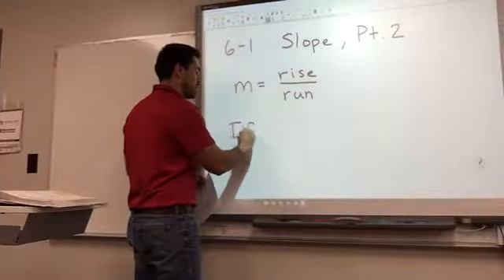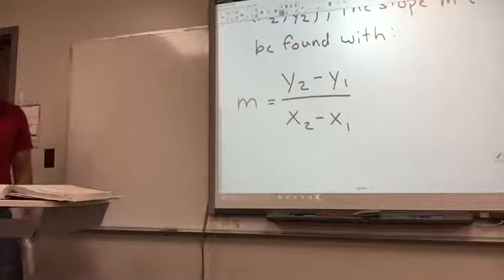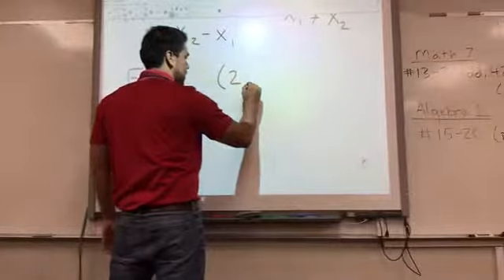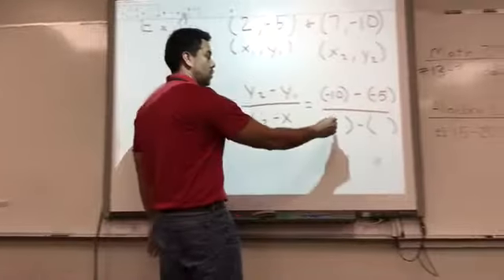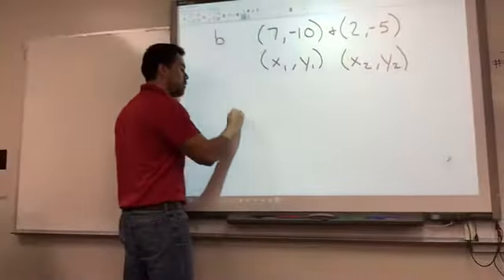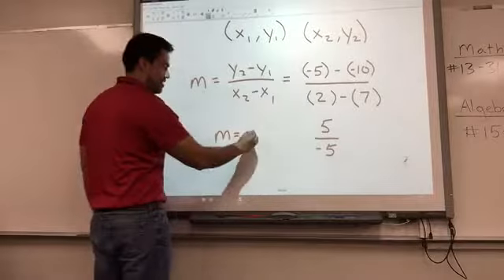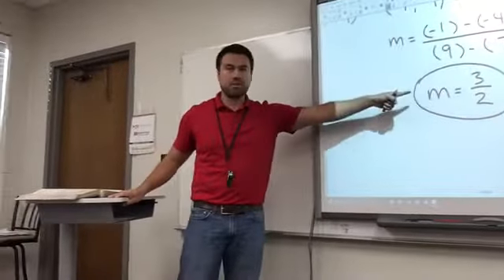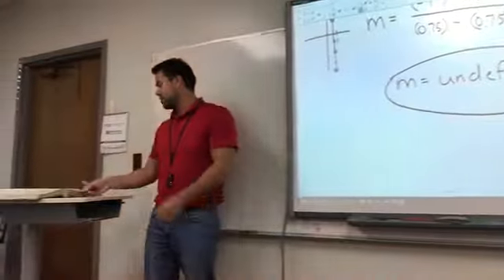Algebra 1 - Slope, Pt. 2